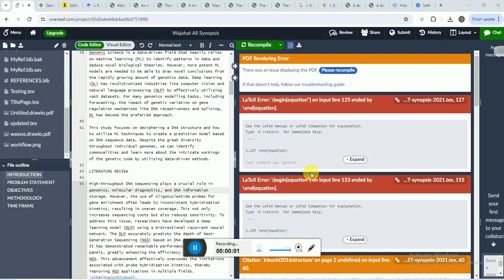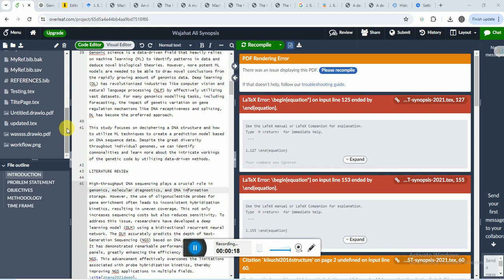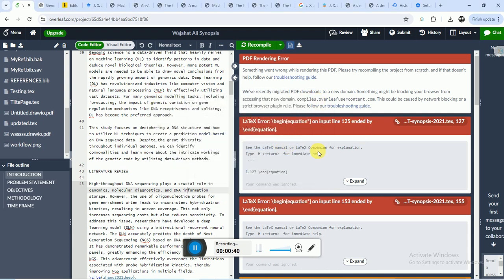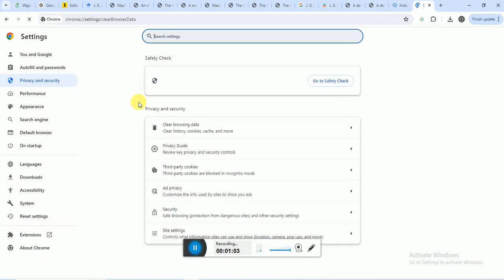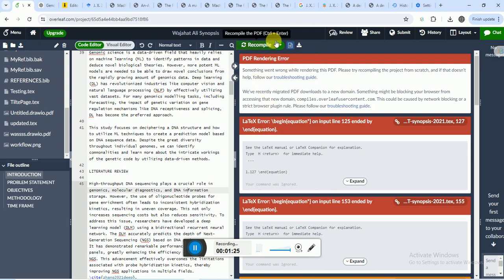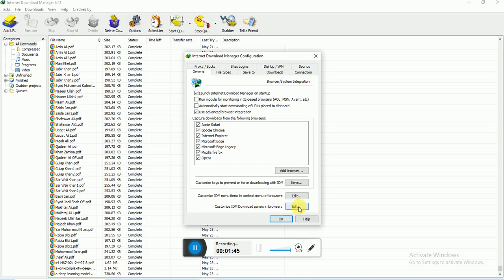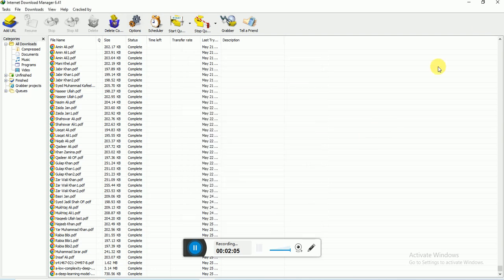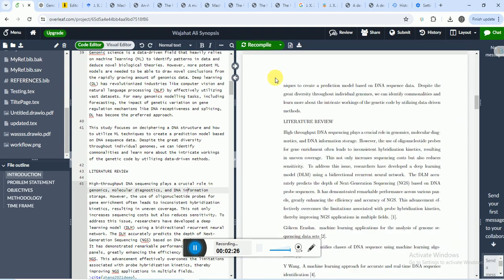PDF Rendering Error Something went wrong while rendering this PDF SHARELATEOverLeaf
PDF Rendering Error Something went wrong while rendering this PDF | PDF rendering SHARELATEOverLeaf

Asked Queries about overleaf:
overleaf running error,
Latex overleaf compilation error,
PDF Rendering Error Something went wrong while rendering this PDF,
LaTeX Error: \begin{equation*} on input line 153 ended by \end{equation}.
LaTeX Error: \begin{equation*} on input line 125 ended by \end{equation}.
PDF Rendering Error
Citation `kikuchi2016structure' on page 2 undefined on input line 60.
OverLeaf login problem,
pdf rendering error sharelatex
OverLeaf signing in problem
Overleaf cannot render any LaTex,
overleaf latex pdf rendering problem,
Overleaf.com error fixed,
pdf rendering error overleaf,
pdf rendering error overleaf v3,
LaTeX: ShareLatex not compiling the file. What could be the error?